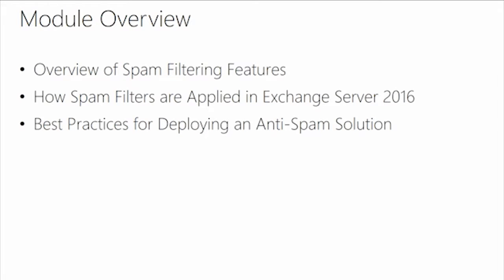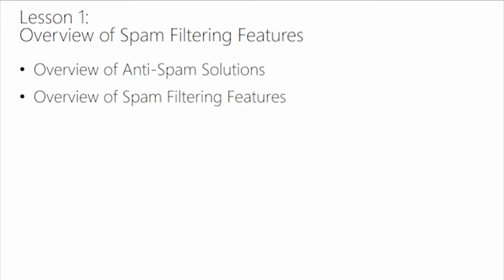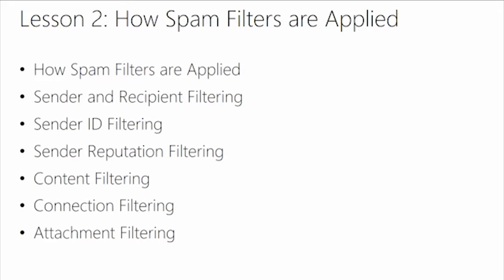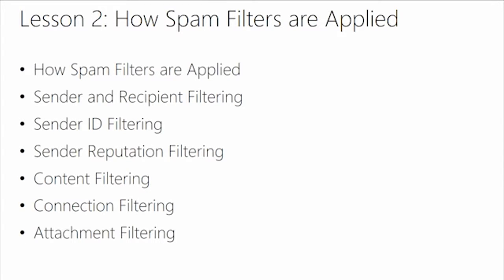06 - Plan Messaging Security In Exchange Server 2016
Course information
Do you have questions about planning and configuring message transport in an Exchange Server 2016 organization? Join us, and get the answers you need.

Plan a solution that meets SLA requirements for message delivery, including filtering for malware, connection, recipient, and spam. Configure transport high availability and site resilience. Plus, plan, create, and configure Microsoft Exchange records for failover scenarios, manage resubmission and reroute queues, and test and perform steps for transport failover and switchover.

1 | Overview of Transport and Routing in Exchange Server 2016
Examine transport and routing in Exchange Server 2016, including message transport services and components, routing destinations and delivery groups, and mail flow in Exchange Server 2016.

2 | Configure Transport and Routing
Configure transport and routing, including accepted domains and remote domains, SMTP connectors, and transport rules.

3 | Plan Messaging Security
Take a look at planning messaging security.

4 | Plan and Configure Transport High Availability and Site Resilience
Plan and configure transport high availability and site resilience.

5 | Implement an Antivirus Solution for Exchange Server 2016
Implement an antivirus solution for Exchange Server 2016.

6 | Implement an Anti-Spam Solution for Exchange Server 2016
Implement an anti-spam solution for Exchange Server 2016. Analyze spam filtering features, how spam filters are applied in Exchange Server 2016, and best practices for deploying an anti-spam solution.

Learn
Examine transport and routing in Exchange Server 2016.
Configure transport and routing.
Plan messaging security.
Implement an anti-spam solution for Exchange Server 2016.